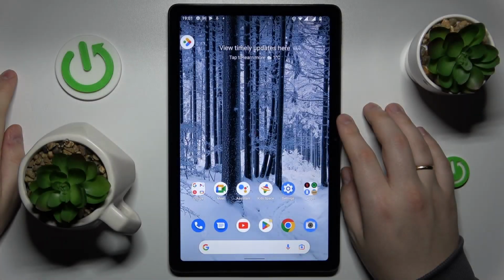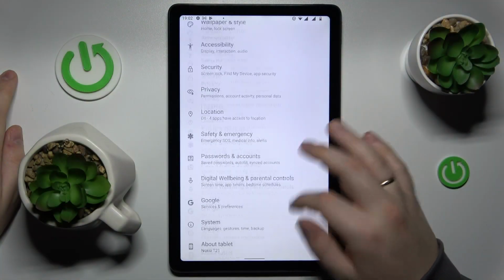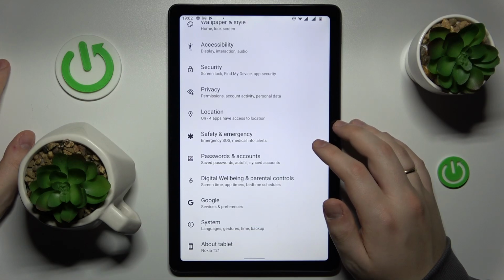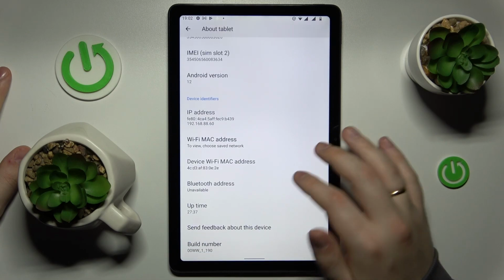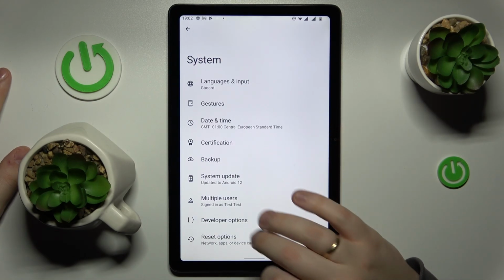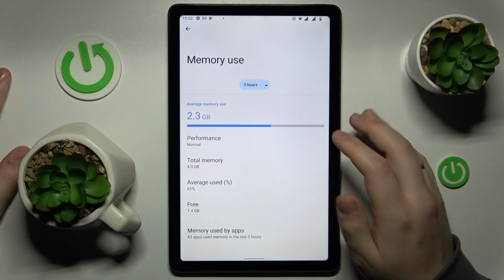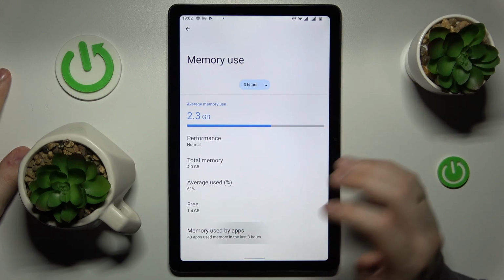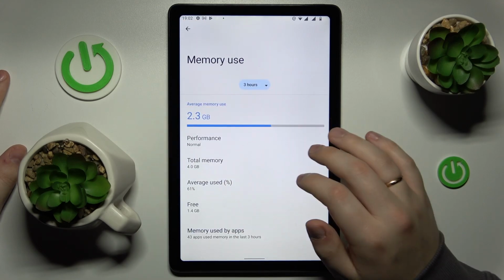How to Check the Amount of Available Random Access Memory on a NOKIA T21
In this tutorial, we will show you how to check the amount of available RAM on your Nokia T21. Knowing the available RAM on your device can help you determine if your device is running smoothly or if you need to close some apps to free up space. We will guide you through the process of accessing your device's settings, locating the "Memory" option, and checking the amount of available RAM. We will also explain what RAM is and why it's important to keep an eye on it. With this tutorial, you can ensure that your Nokia T21 is running at its best by keeping an eye on your available RAM. So, let's get started!

How to see the RAM amount on a NOKIA T21? How to find the RAM specs on a NOKIA T21? How to check the hardware specifications on a NOKIA T21? How to enable the developer options on a NOKIA T21?